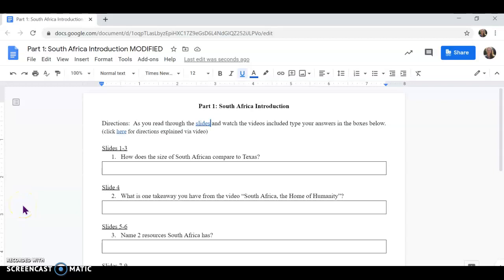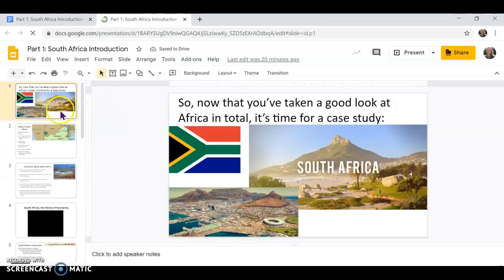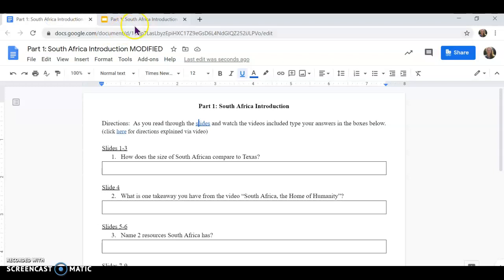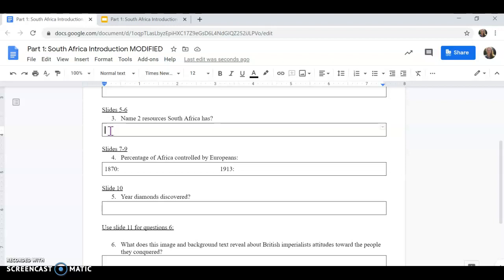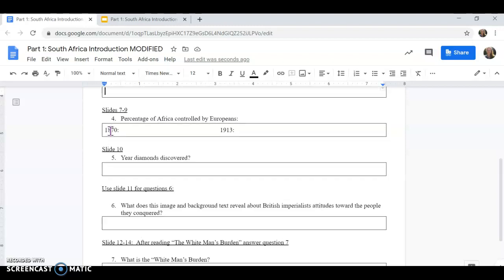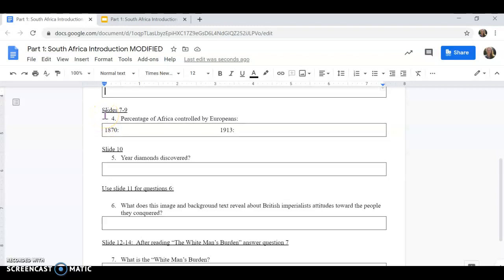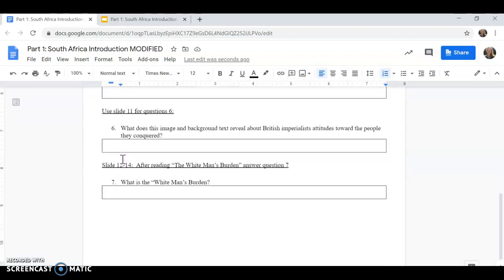Part 1: South Africa Introduction